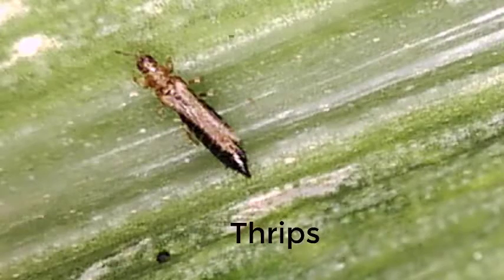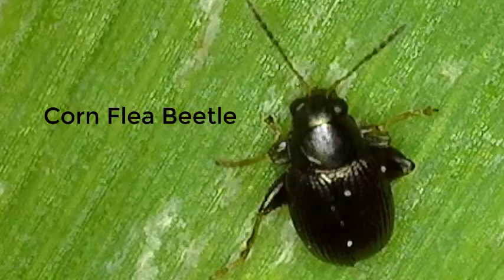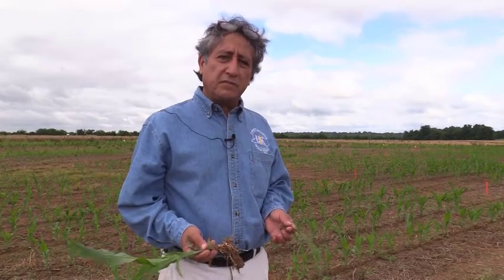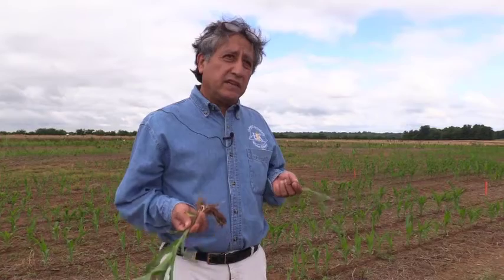Secondary Pests of Corn Increase During Drought Periods in Late Corn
Secondary Pests of Corn Increase During Drought Periods in Late Corn- Dr Raul Villanueva 6/25/2020

As Rains Stopped Thrips Started to Move into Late Planted Corn